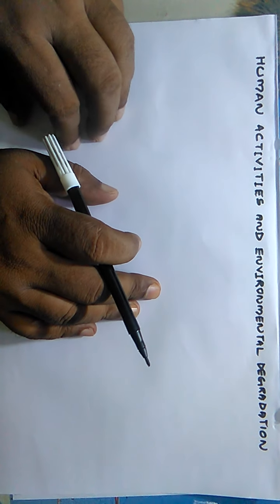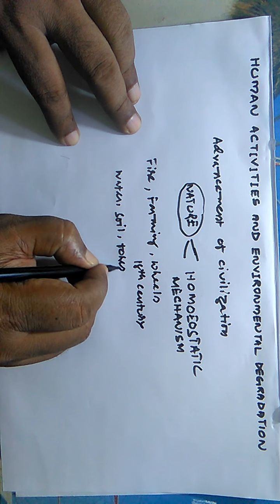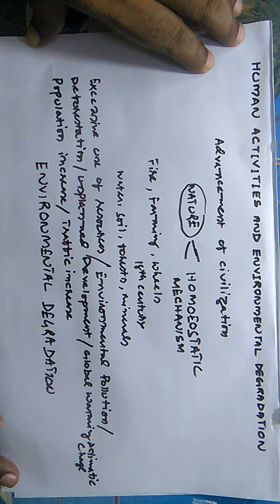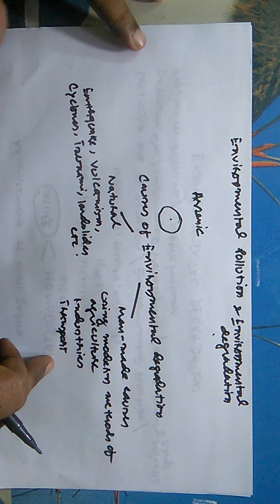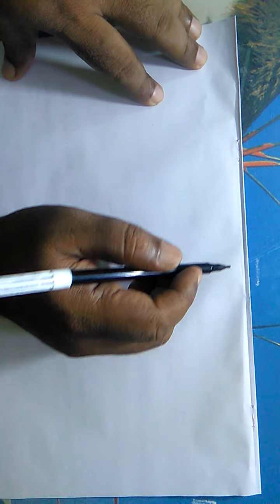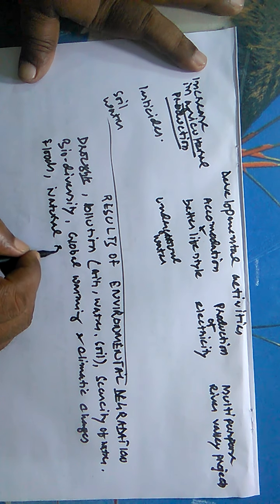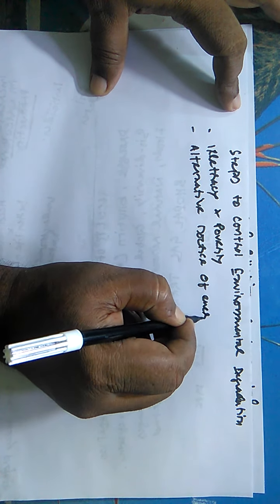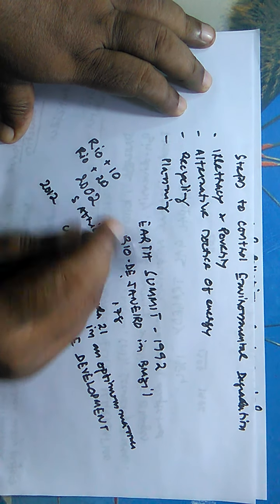HUMAN ACTIVITIES & ENVIRONMENTAL DEGRADATION (CLASS - 8)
Description of how the environment has been affected on account of human actions.